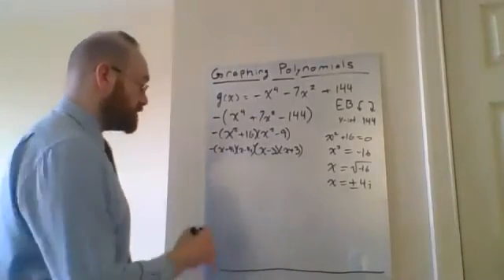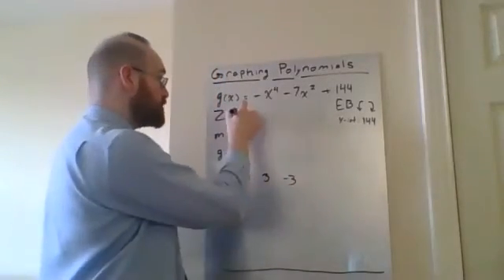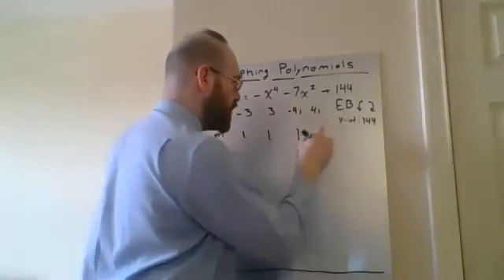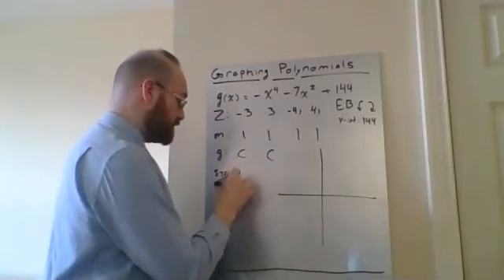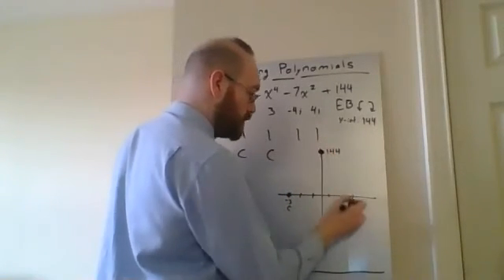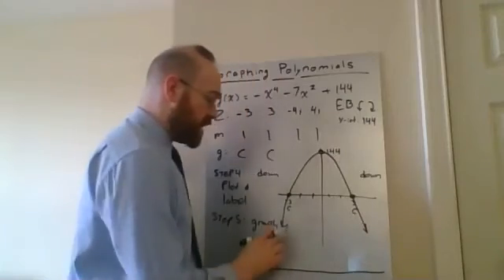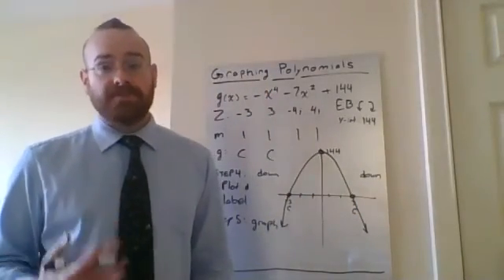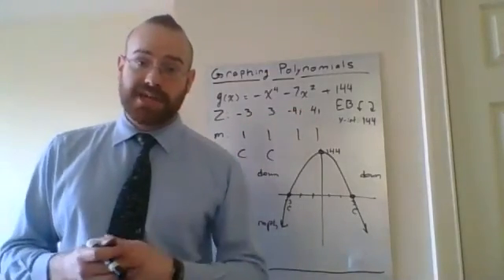Graphing a Polynomial Function (Example 2) | Precalculus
Let's graph a polynomial together!